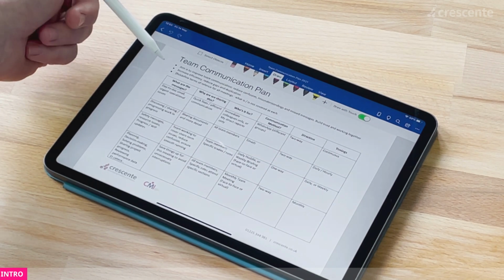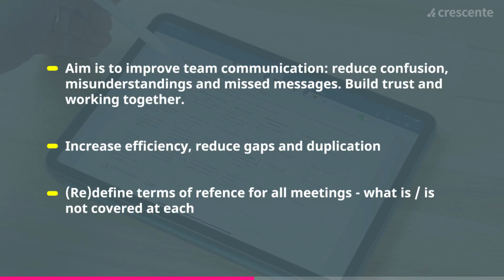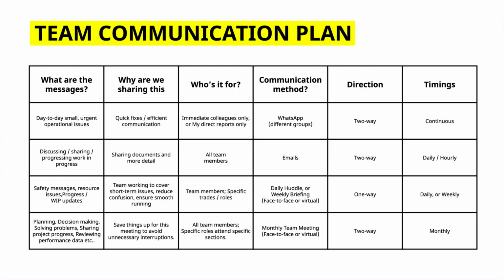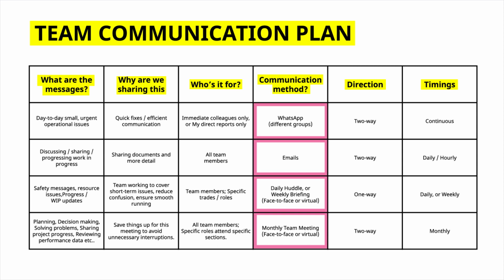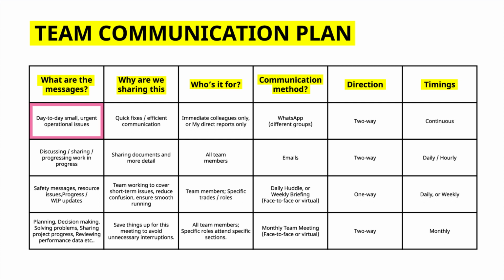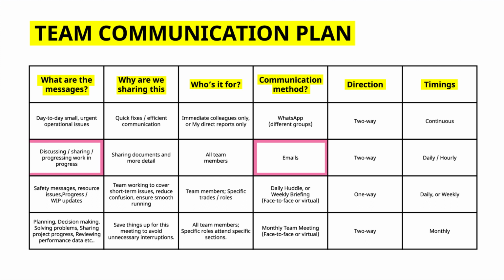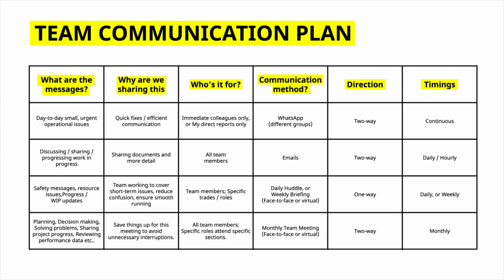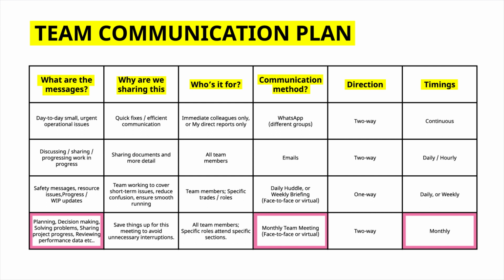Learning Burst with Crescente - Team communication plan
Looking for tips on Team communication? Look no further. John (Crescente Managing Director) gives us all the best tips on team communication.

There will be an opportunity to join in a conversation after the events via our usual social channels.

Call or email if there are particular topics you’d like to cover, or if you have attended an event and would like to discuss it or need access to learning resources.

Team Crescente